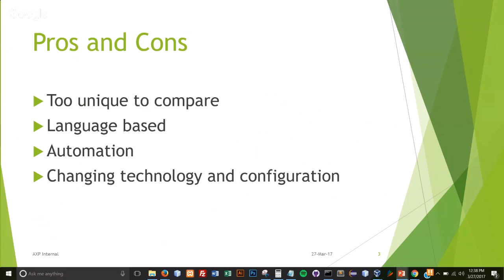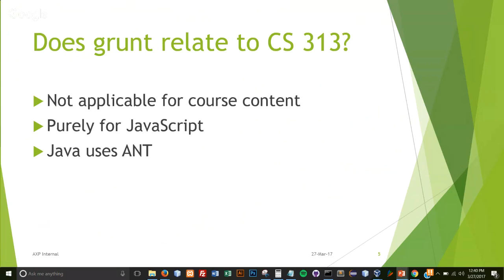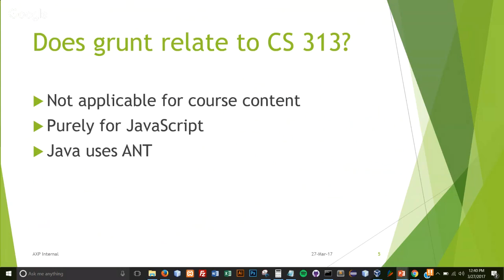CS 313 Grunt presentation